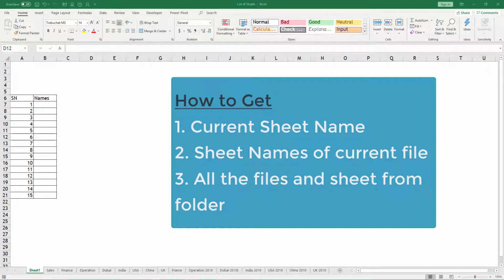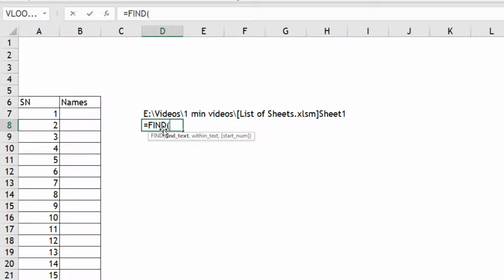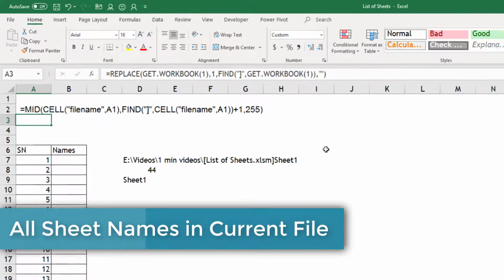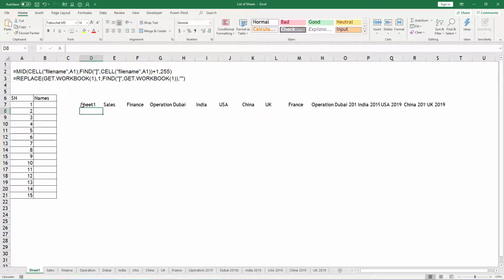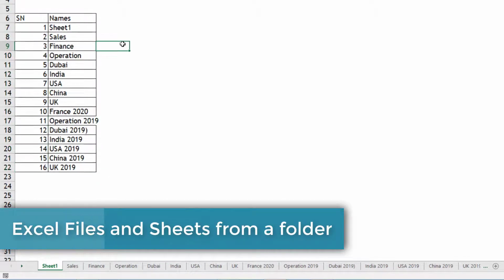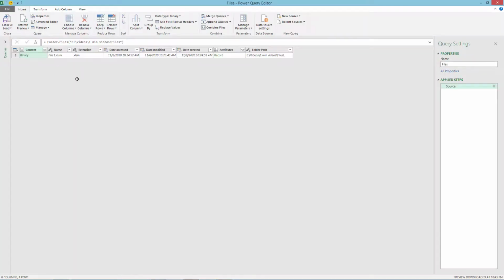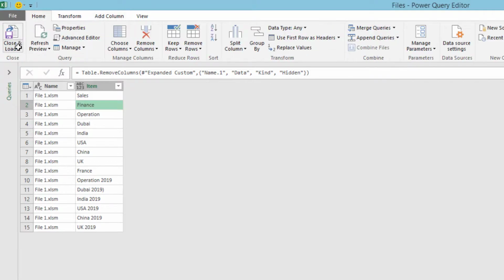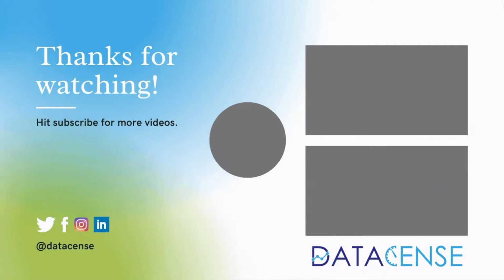Sheet Names in Excel | Cell Function | Power Query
In this video, we will talk about how to extract Sheet Names in Excel using cell function as well as power query.

How to get a list of all the sheet names in the current workbook without using VBA.

This is useful if you have a large workbook with hundreds of sheets and you want to create a table of contents. This method uses Excel 4 macro functions.

These functions aren’t like Excel’s other functions such as SUM, VLOOKUP, INDEX, etc. These functions won’t work in a regular sheet, they only work in named functions and macro sheets. For this trick, we’re going to use one of these in a named function.

Functions/Features covered in this exercise include Cell, Find, Name Ranges, Index, Replace and Power Query etc

00:00 Intro
00:15 Sheet Name using from a cell
02:23 All Sheet Names in the current workbook
04:52 Sheet and File Names from a Folder

1 Min Excel: If you enjoy short videos check this section